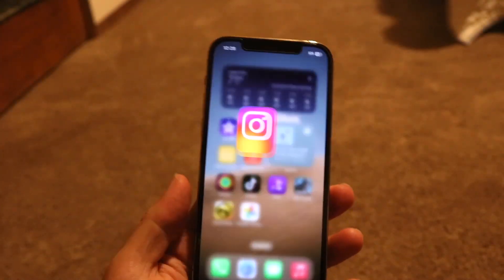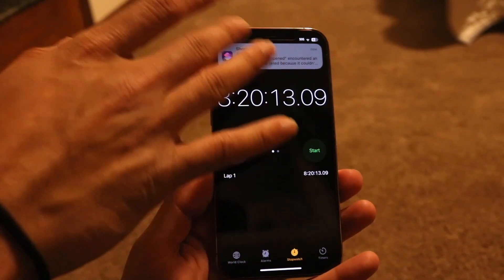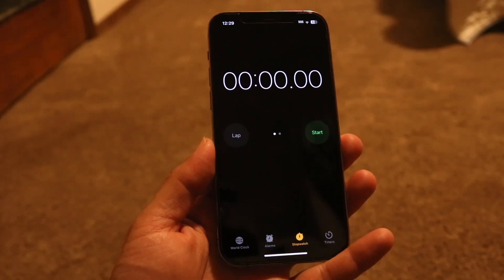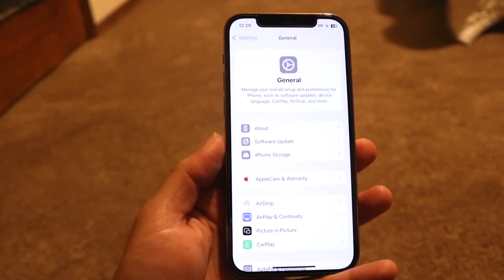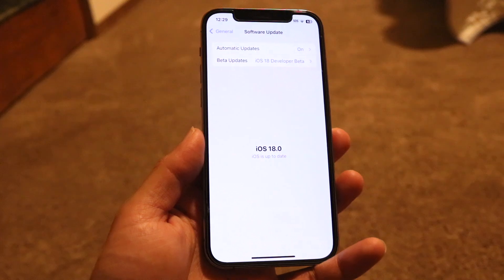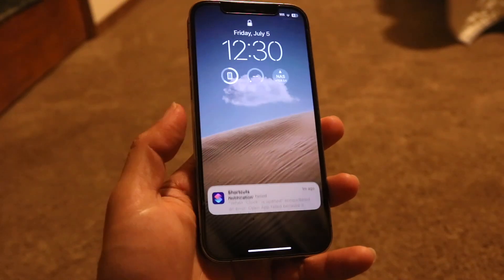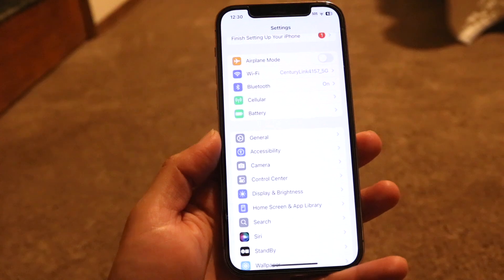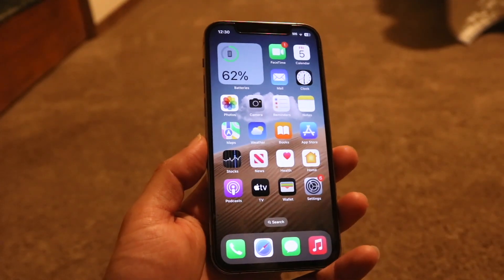How To FIX iPhone Clock App Not Working Properly! (2024)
Here is exactly How To FIX iPhone Clock App Not Working Properly! (2024)